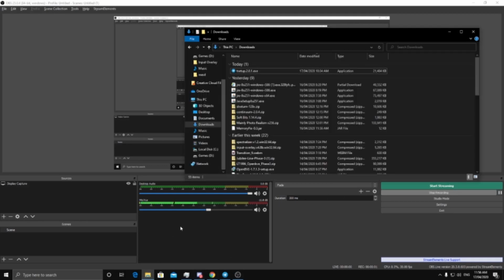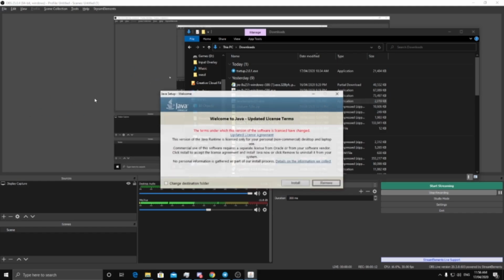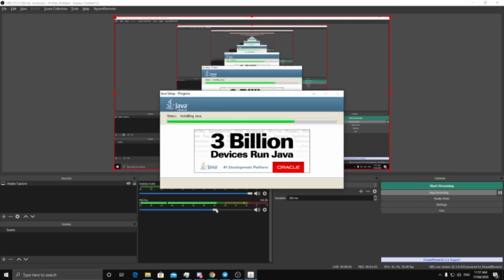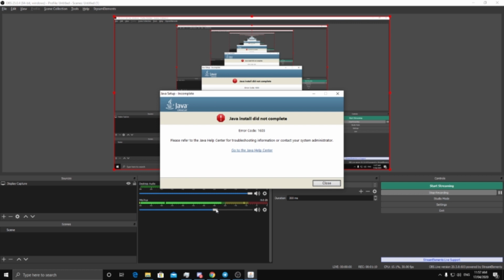JAVA ERROR 1603 BEFORE INSTALLED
I dont have java installed and this is the error